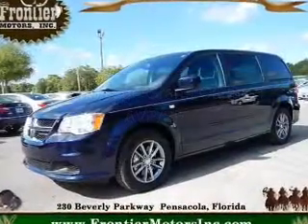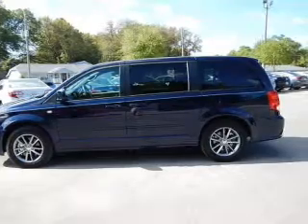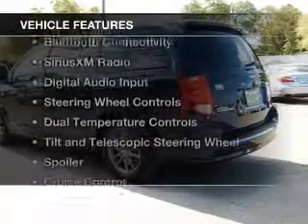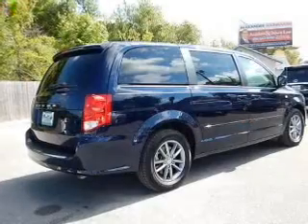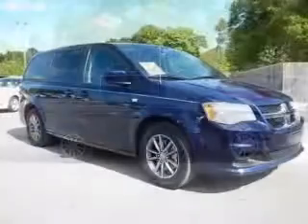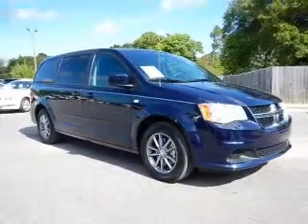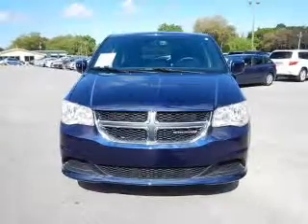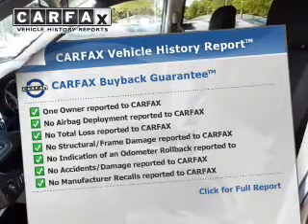2014 Dodge Grand Caravan - Pensacola FL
Year: 2014
Make: Dodge
Model: Grand Caravan
Trim: AVP/SE
Engine: 3.6 liter 6 cylinder 24 valve
Transmission: Automatic
Color: True Blue Pearlcoat
Mileage: 10329
Address:
230 Beverly Parkway